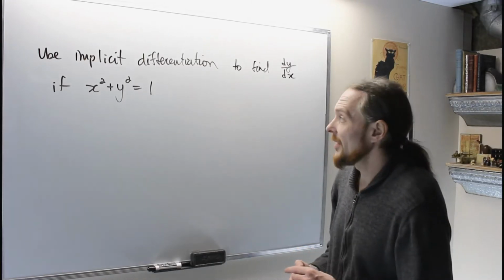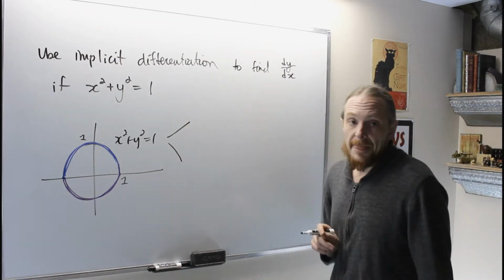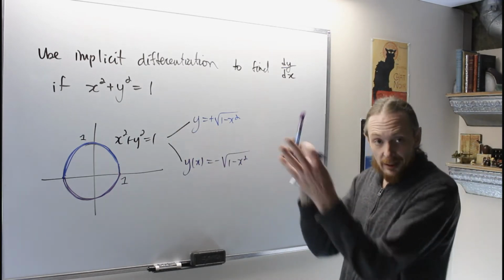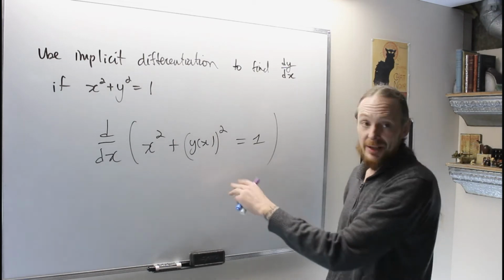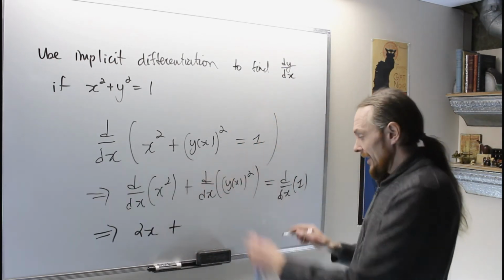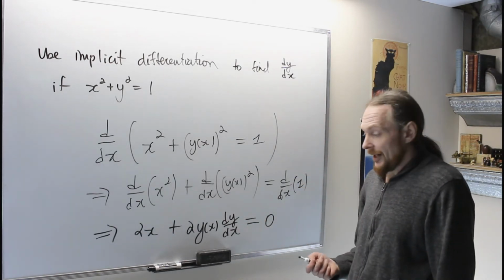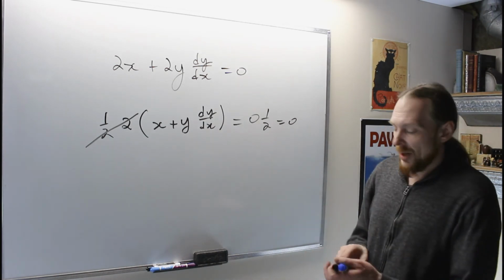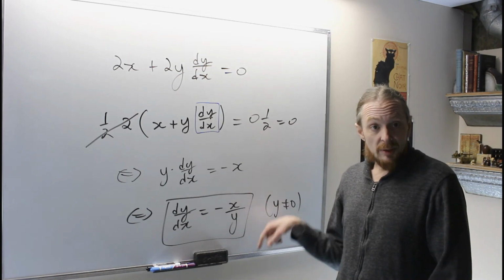Implicit Differentiation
The Tutor Wizard shows you how to implicitly differentiate a very special equation!